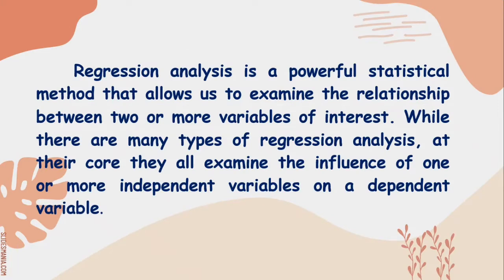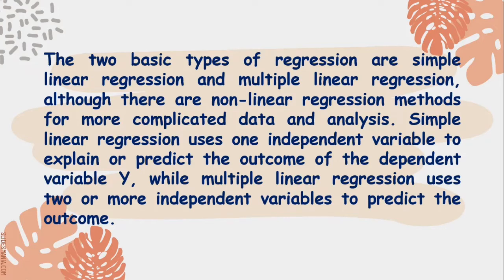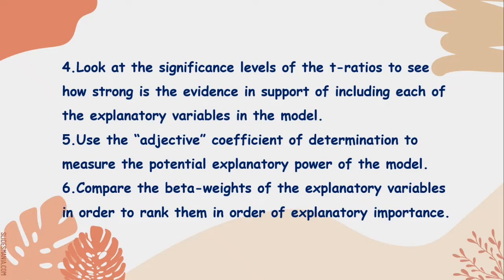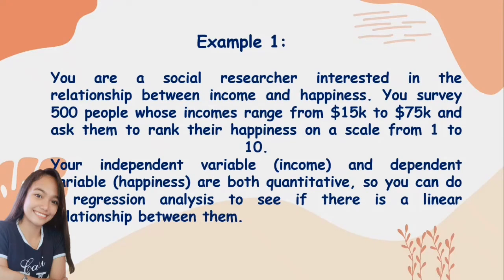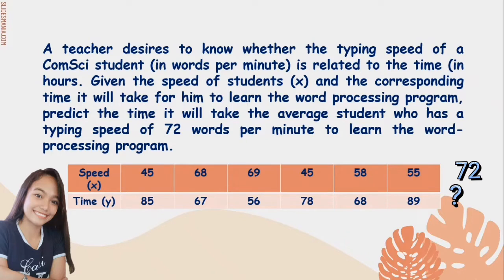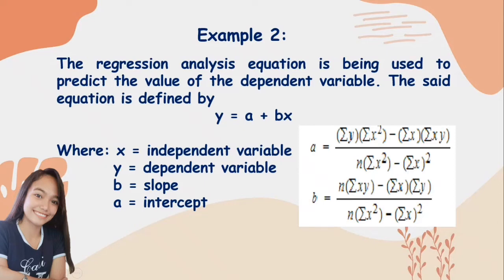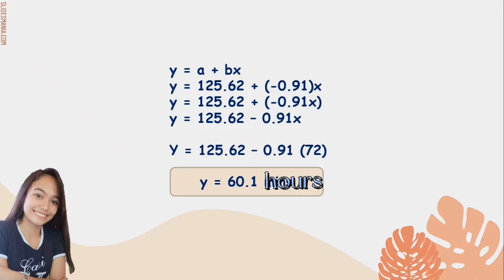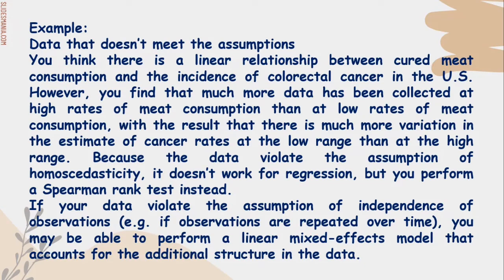Regression Analysis/ Simple Linear Regression/ Assumption of Simple Linear Regression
Prepared by:
Carol Joy Morong
Jellian Paras
Ryan Jay Paglinawan